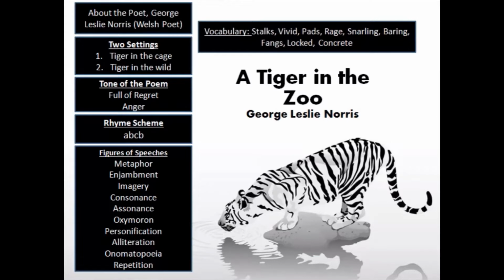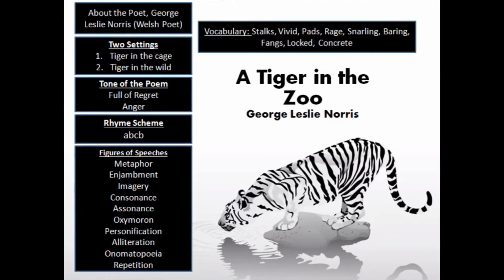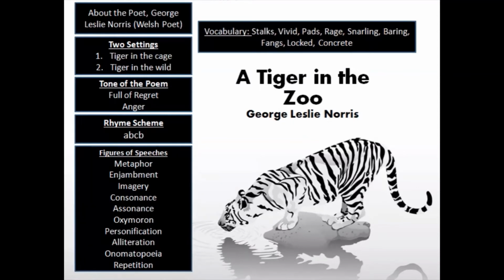X English A Tiger in the Zoo